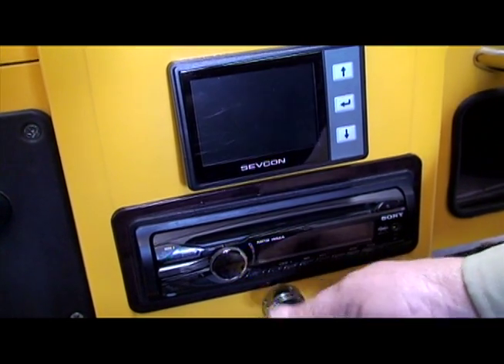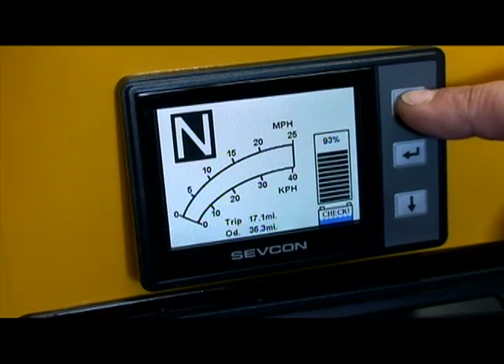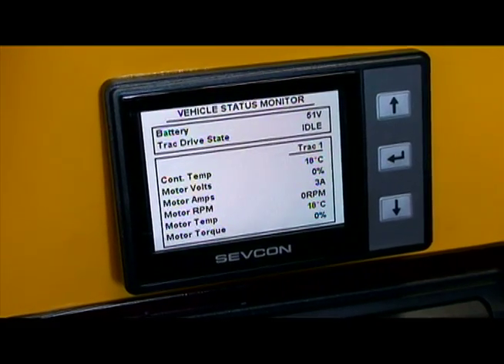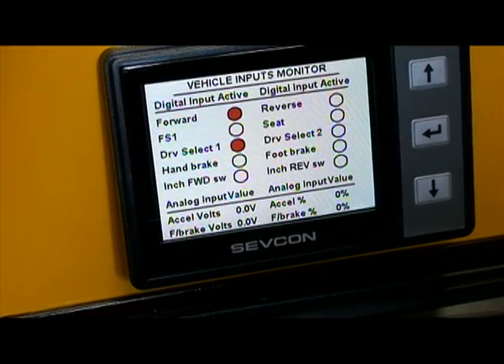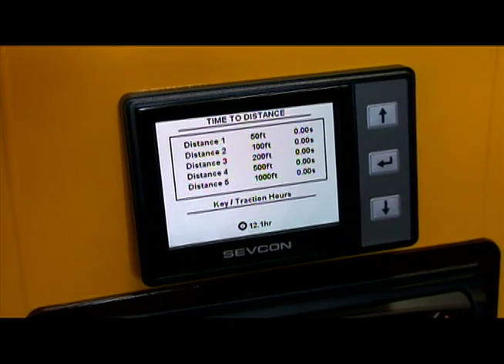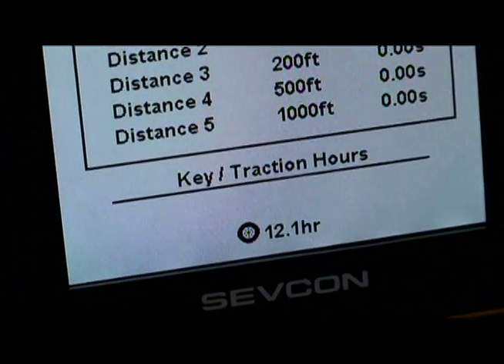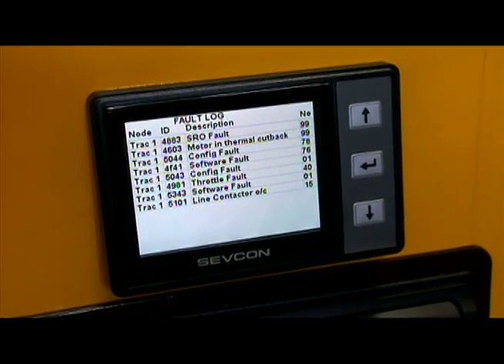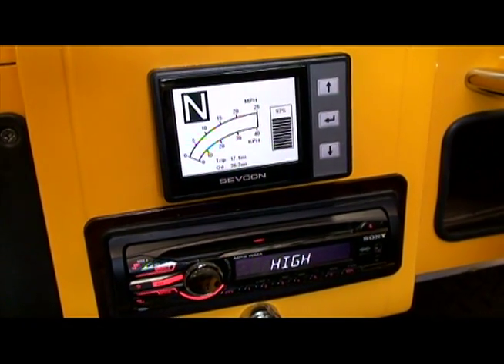Dash Gauge Instructions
The Future of Golf and electric vehicles.  New Alternating Current A/C Powered Golf Car.  Diagnose system / Volts / temperature Etc...